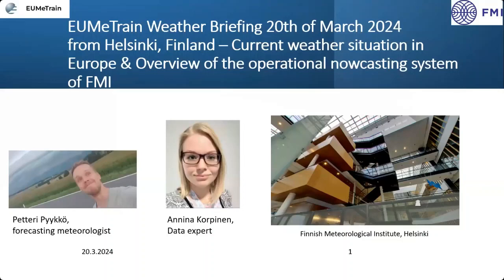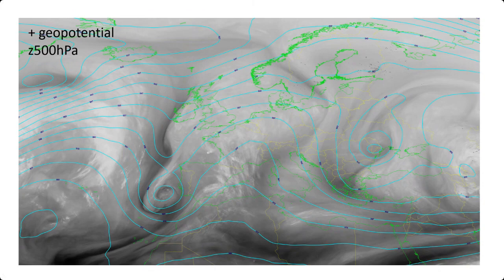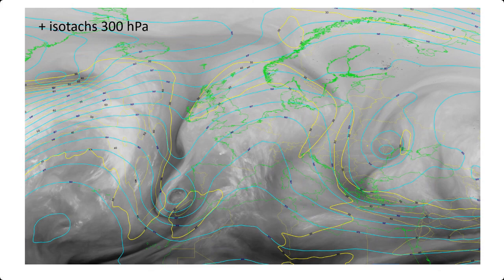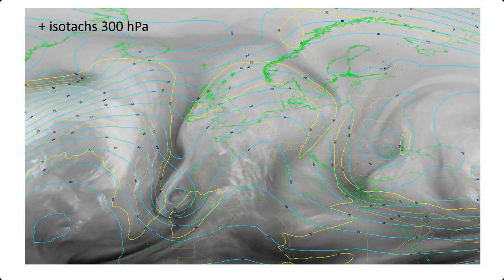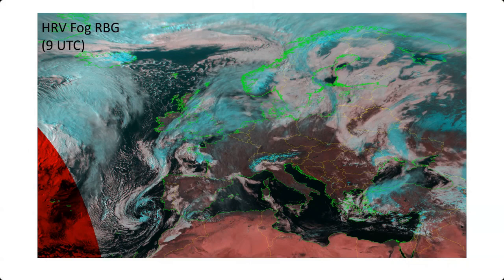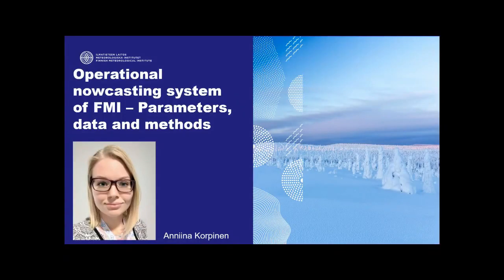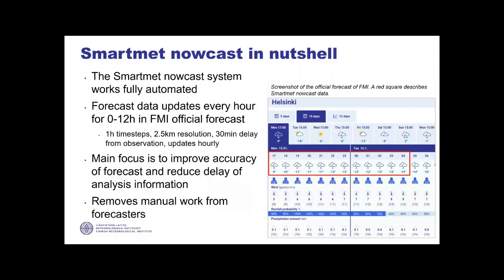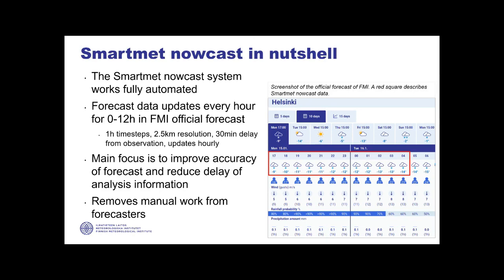EUMeTrain Weather Briefing - March 2024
Our March Weather briefing was presented by Petteri Pyykkö and Anniina Korpinen (FMI). In the first part of the briefing Petteri goes over the current weather situation over Europe using, among others, Airmass RGB, HRV Fog, AVHRR Day Microphysical RGB and ECMWF T2m and MSLP anomaly charts. In the second part, Anniina explains the the fully automated nowcasting system of FMI ("Smartmet").

Chapters:
00:00 First part
16:06 Second part

Once a month EUMeTrain organizes a Weather Briefing open to everyone to discuss the present weather situation. The basis of the discussions are today's and recent satellite images and the corresponding numerical weather prediction data. The Weather Briefings are performed by meteorologists from Croatia, Portugal, Finland, Germany, Austria and Hungary. The sessions are recorded and made available on the internet.

Participating in a weather briefing is free of any costs. You do however need to register in order for us to send you the invitation(s).